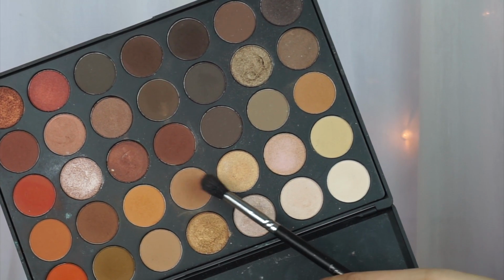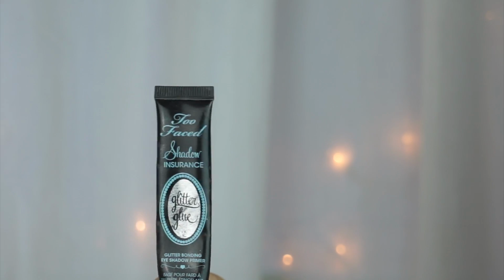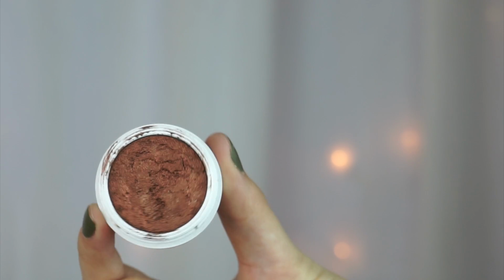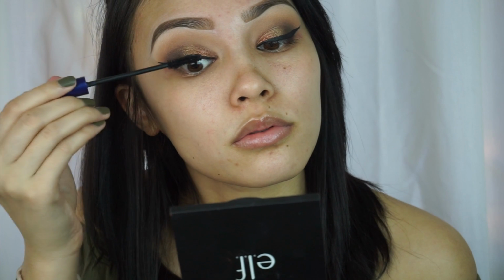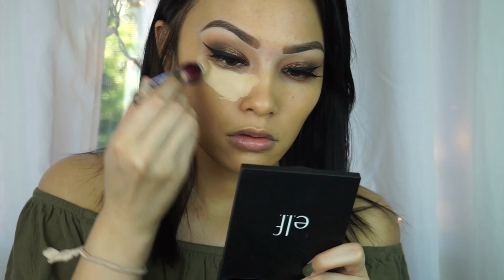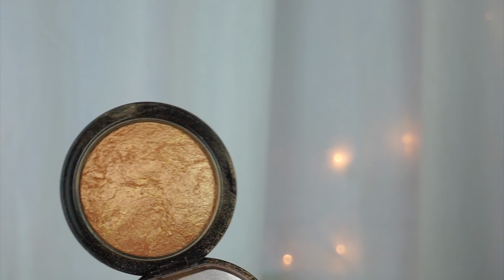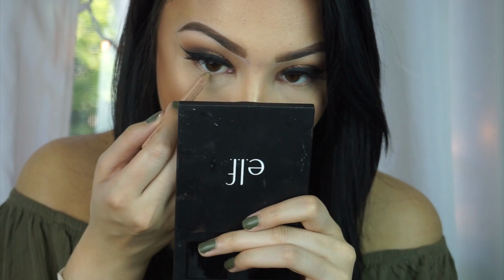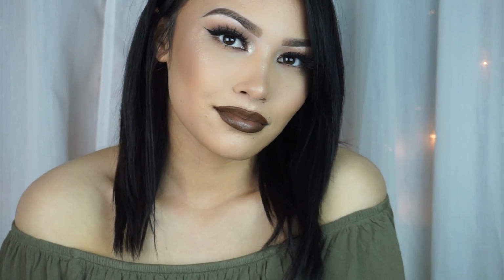WARM EYES & BROWN LIPS | MORPHE 35O PALETTE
♡ PRODUCTS MENTIONED

Colourpop Cosmetics "Boy Band" eyeshadow

NYC Instant Lash Mascara

Hua Beauty "Lana" lashes

Nivea Men's Post Shave Balm

Loreal Infallible "Sun Beige" foundation

Airspun "Translucent Extra Coverage" loose face powder

Bare Minerals Bare Skin "Medium" Perfecting Veil"

MAC "Gold Deposit" Mineralize Skinfinish

Ofra Cosmetics "You Dew You" highlighter

Tarte Highlight & Contour palette

NYX Wonder eye pencil

Coloured Raine "Truffled Raine" liquid lipstick

NYX "Sand Storm" liquid suede lipstick

NAIL COLOR: OPI "Uh Oh Roll Down the Window"